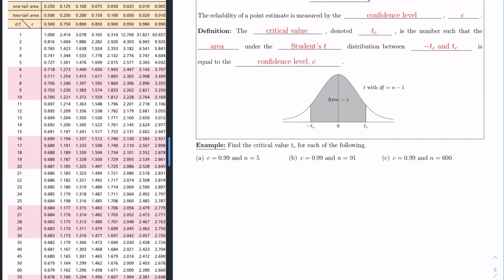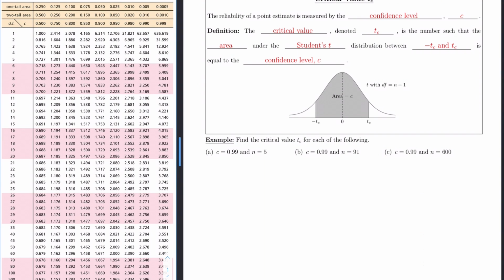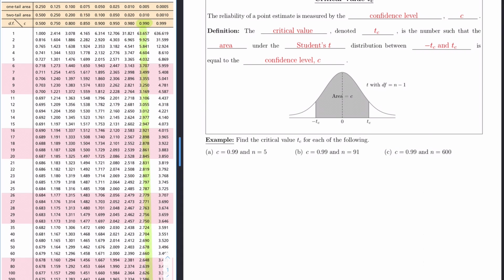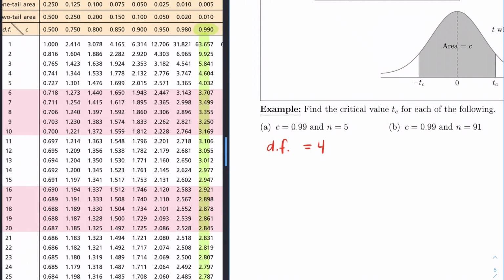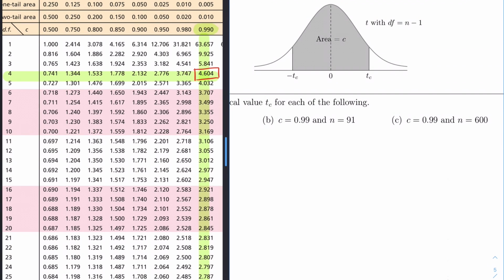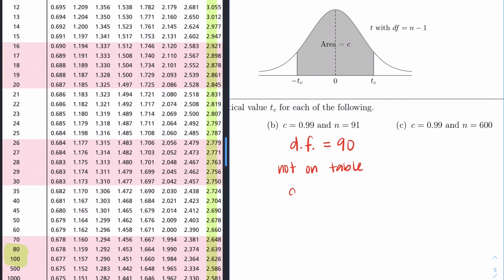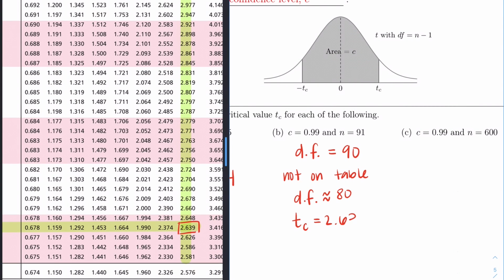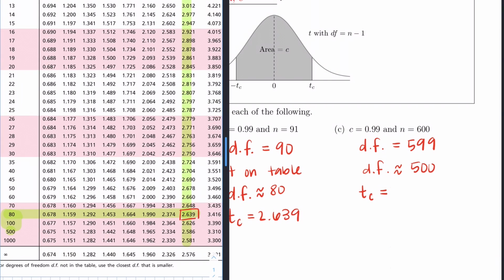Critical Values from T Distribution